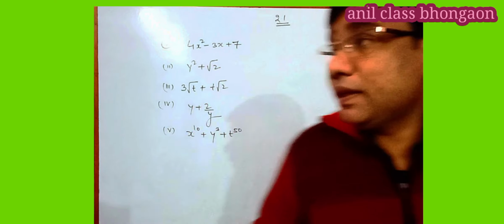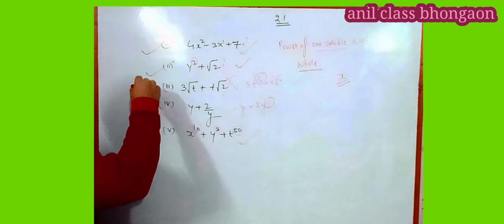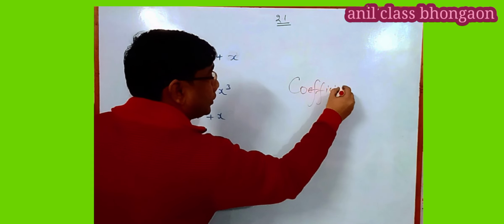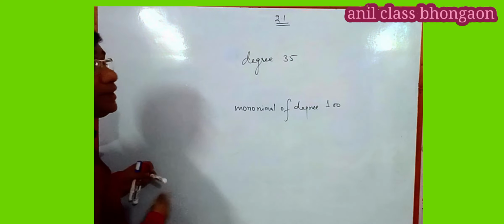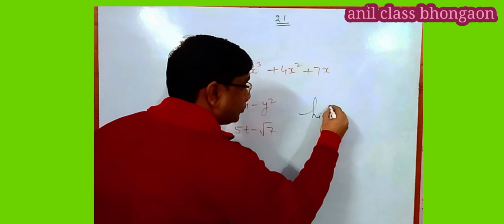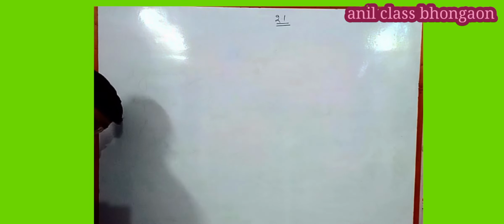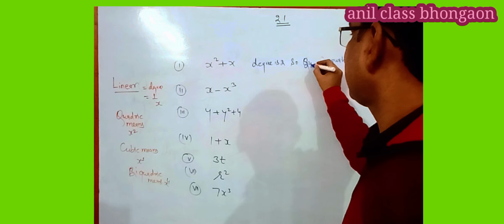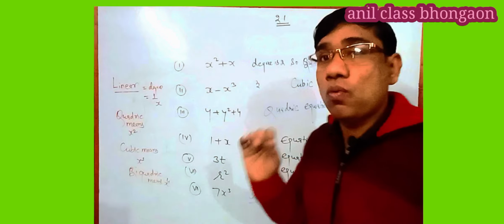class 9 ex2.1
ex 2.1 cbse class 9